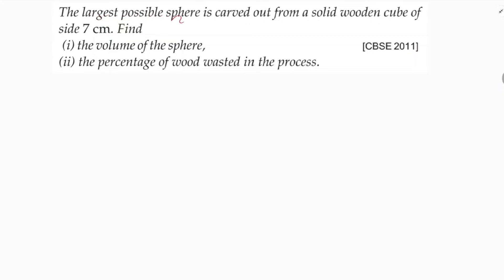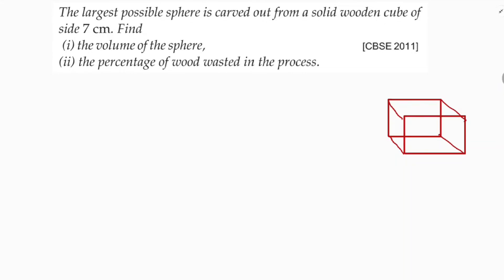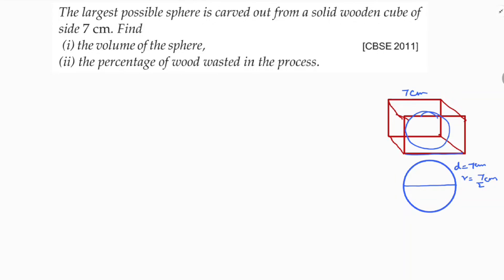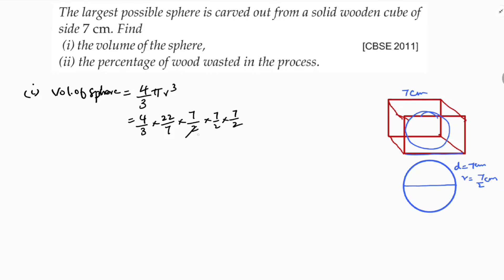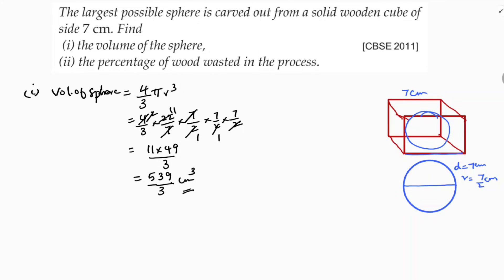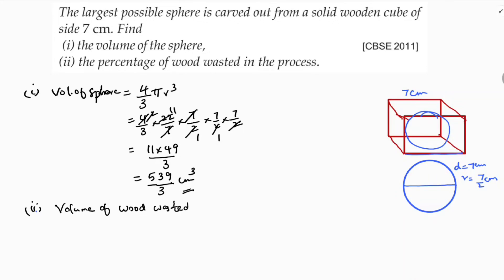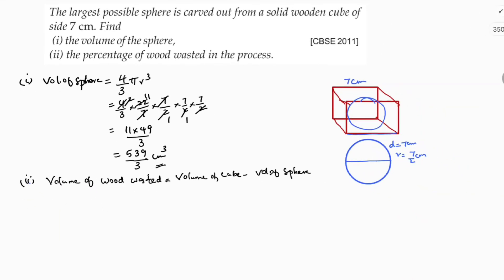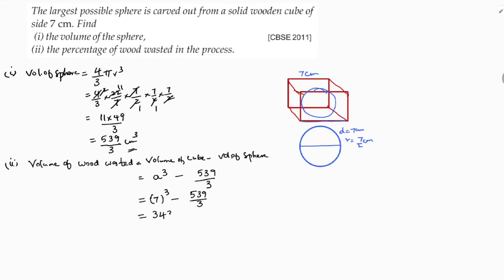The largest possible sphere is carved out from a solid wooden cube of side 7 cm.